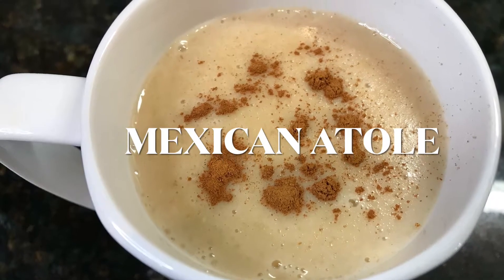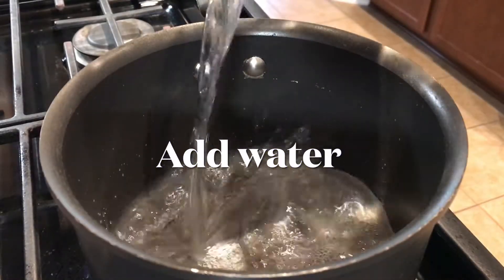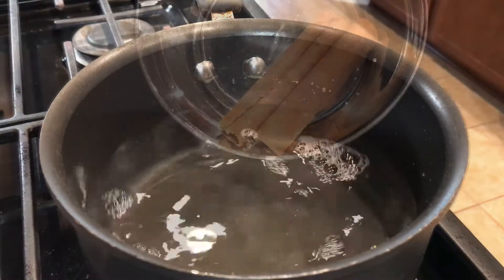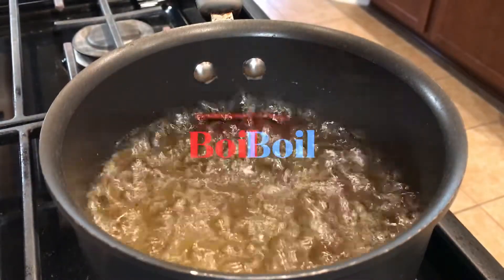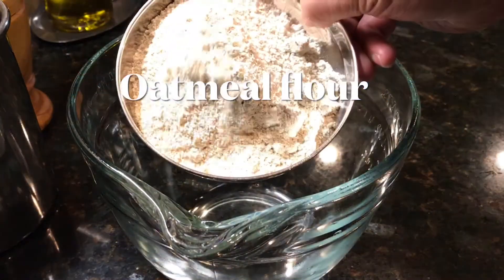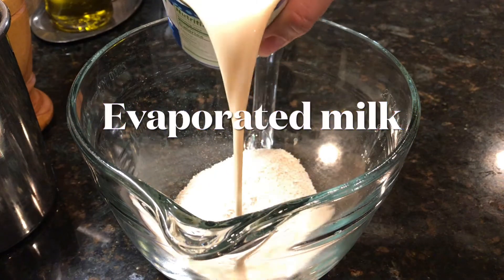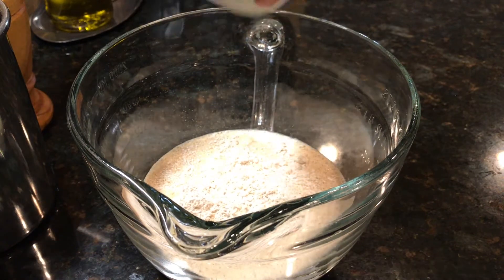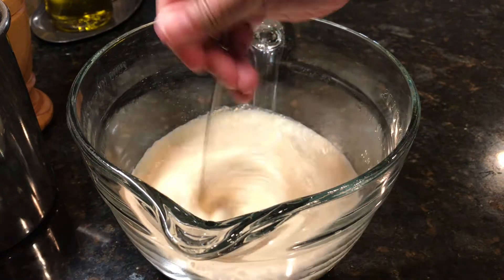How To Make An Easy & Delicious Mexican Oatmeal Atole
Our Mexican oatmeal atole is very popular in Mexican cuisine.  The origins of this drink is from Meso America, needless to say it is very popular in Mexico, Central and South America.  This drink is a favorite in my house during the cold weather or during the holiday season.  This drink is hearty and tasty.  Who knew that an oatmeal drink could taste so good!  To make this atole, I used 3 cups of water and allowed that to boil with two cinnamon sticks.  I let the water cool back to normal temperature.  Before adding the oatmeal, I put it in the blender and pulsed it until I created a fine oatmeal powder.  Once the cinnamon water had cooled completely, I added the oatmeal powder into it.  I allowed this to come to a boil.  I stirred continuously to keep the oatmeal from becoming clumpy.  Once the mixture was hot and reached the boiling point, I added a can of evaporated milk and allowed it to reach a simmer. I continuously stirred so that my mixture did not boil over or burn at the bottom.  Finally, I added ¼ cup of brown sugar.  The atole will be somewhat thick and will become thicker once it cools.  This recipe is delicious and very easy to make.  I hope you give this recipe a try.  Happy cooking!

Oatmeal Atole –
¼ cup finely ground oatmeal or 1/2 cup oatmeal for a thicker drink,
1 can of evaporated milk,
3 cups water,
¼ cup brown sugar,
1 tbsp vanilla, and
2 cinnamon sticks.